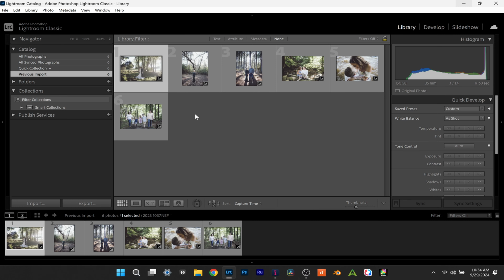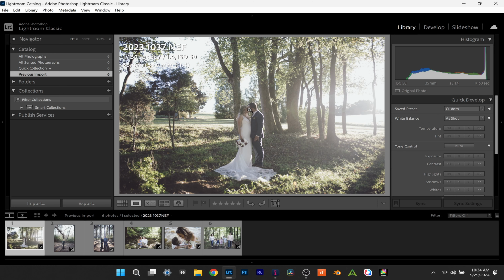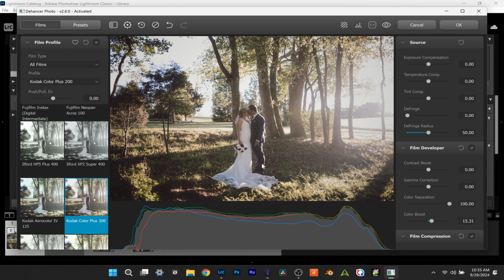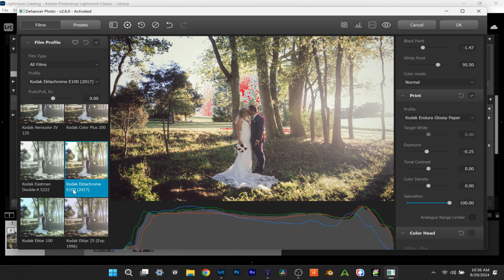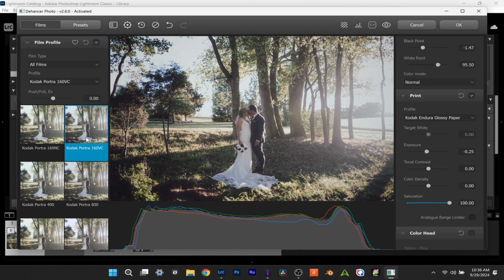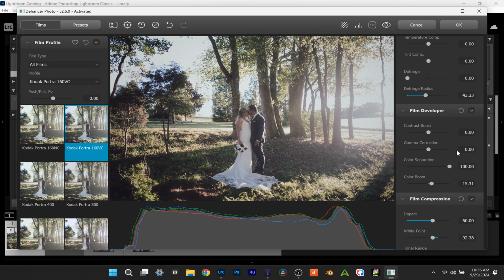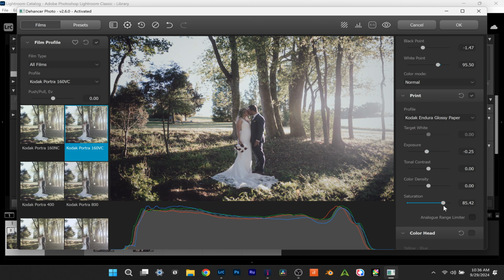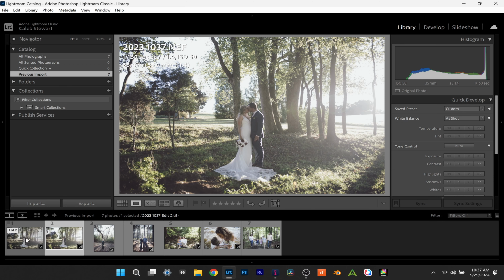Is it worth it? An Honest Dehancer Review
Have you ever wanted your photos to look more like film?  Dehancer may be what you are looking for, or is it??

CSP10

Nikon z9
Nikon z6iii
Sony a7c

Lenses for Nikon
Nikon 35mm 1.4
Nikon 85mm 1.8S
Nikon 40mm f2 se

Sony lenses
Viltrox 85mm 1.8 af
Tamron 35mm f2.8
Tamron 24mm f2.8

Audio
Rode wireless go ii

Drone
DJI mini 4 pro

Lighting for photography
Speed lights